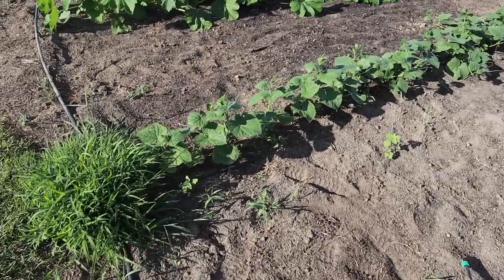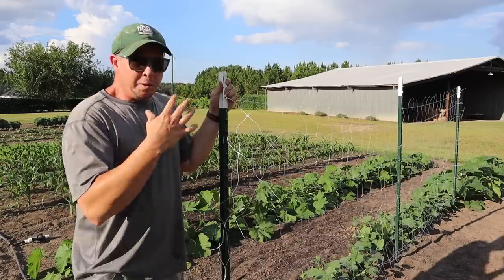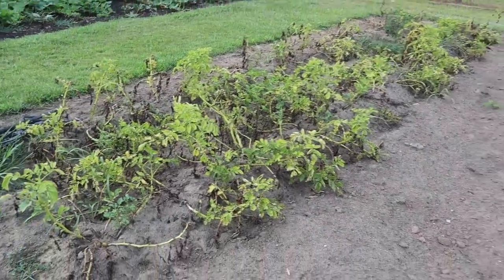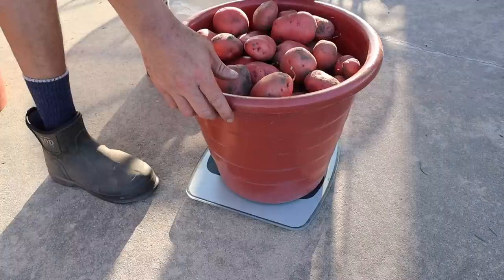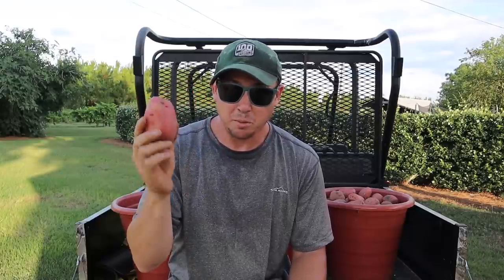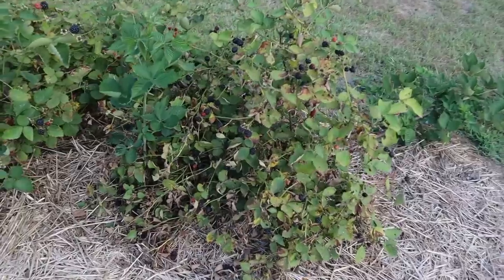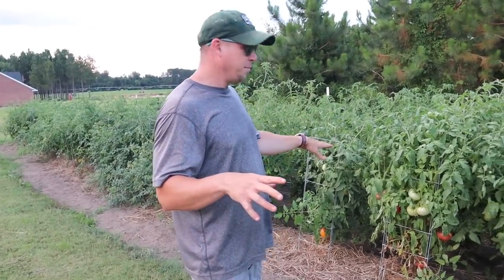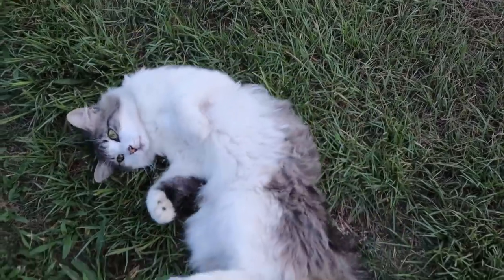The ONLY RED POTATO we'll ever grow again!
It's a busy day in the garden with cucumbers that need trellising, sweet potatoes that need hilling, potatoes that need digging, blackberries that need picking, and some monster heirloom tomatoes that need harvesting. Join us for an evening in the garden!